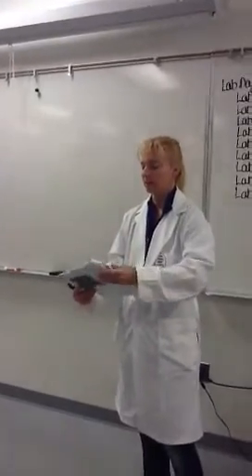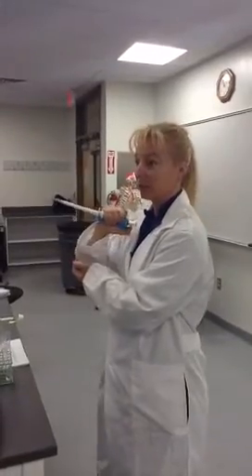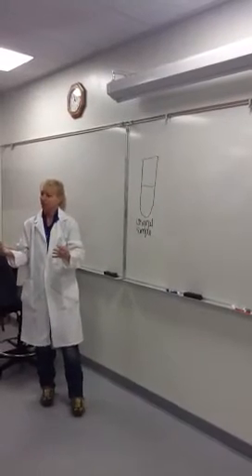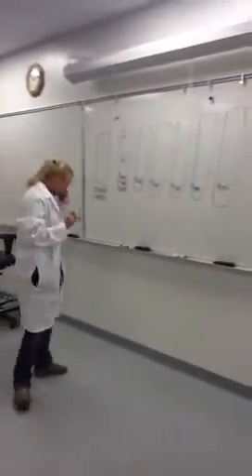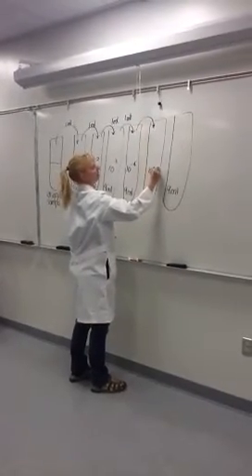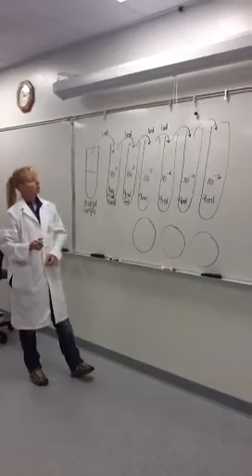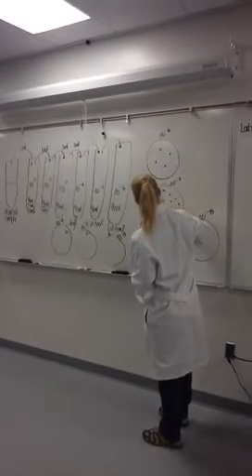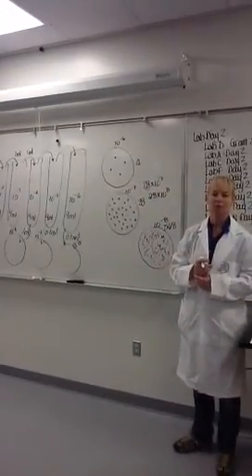Micro lab E serial dilution part 1